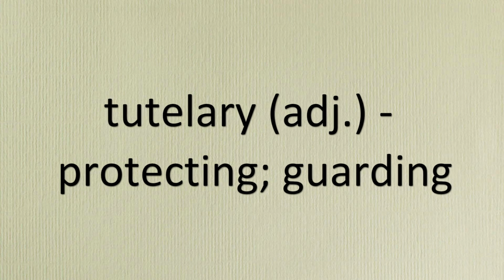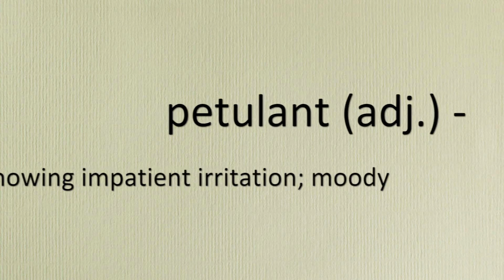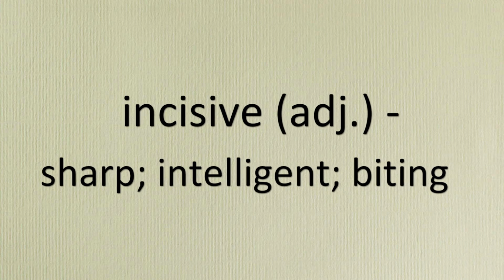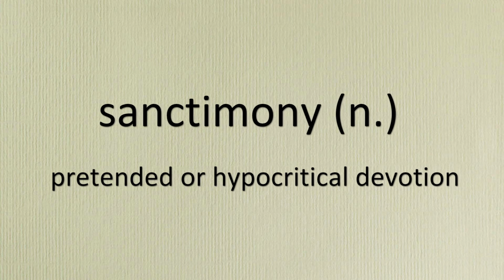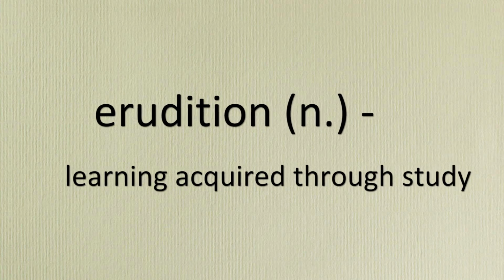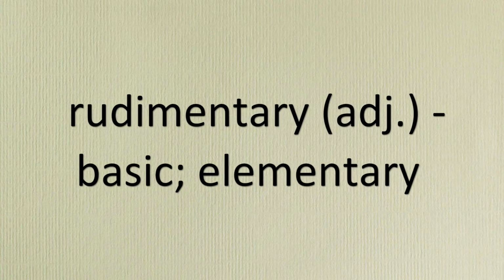How to Study 1000+ SAT or GRE Vocabulary Words